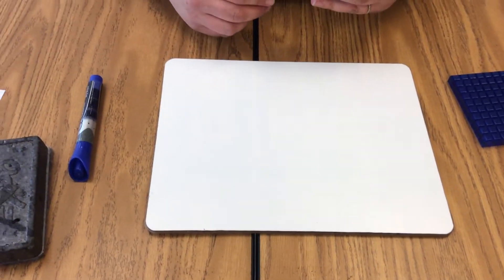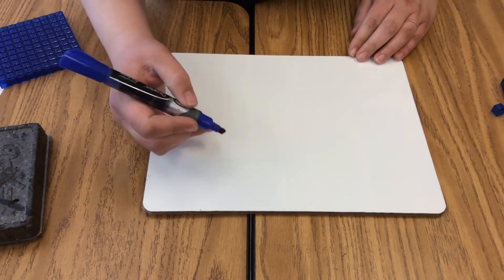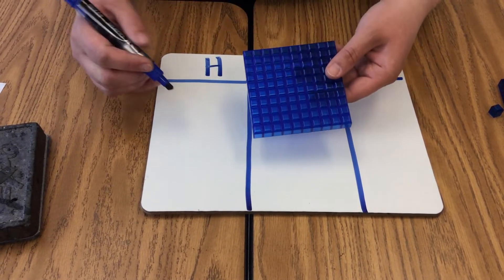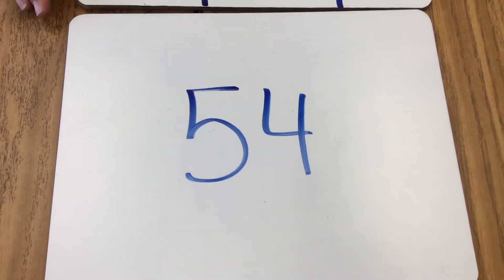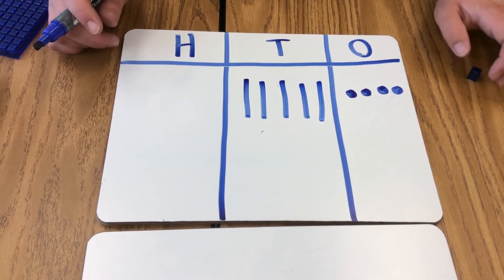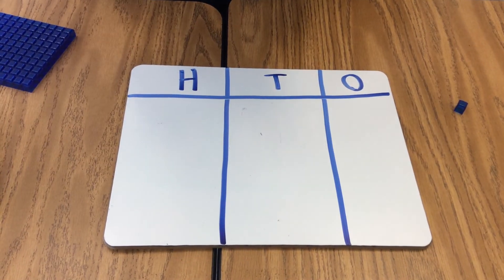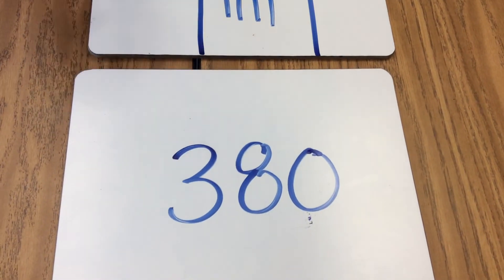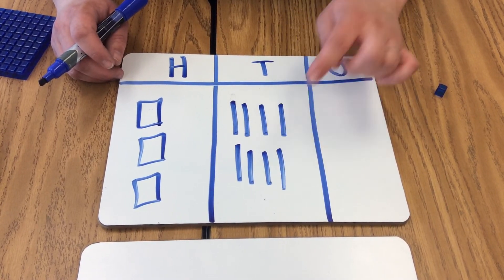Drawing Base-10 Models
This video demonstrates how to model numbers within 1,000 by drawing pictorial base-10 representations.